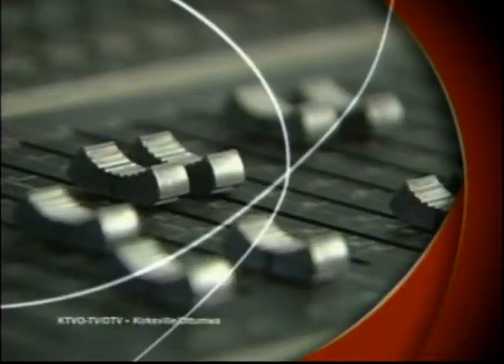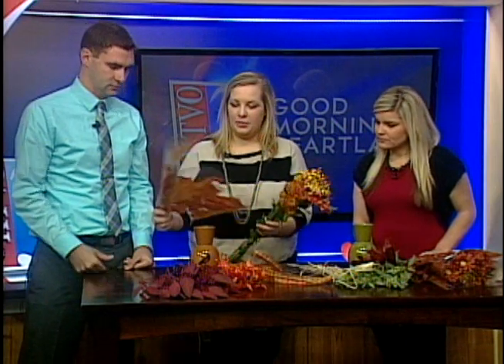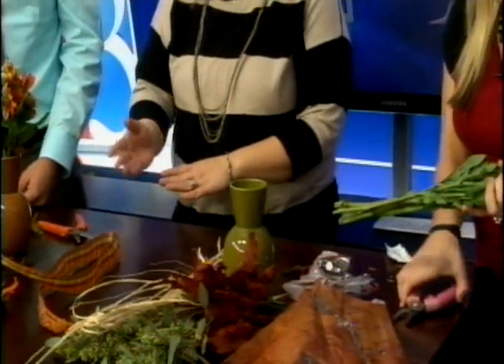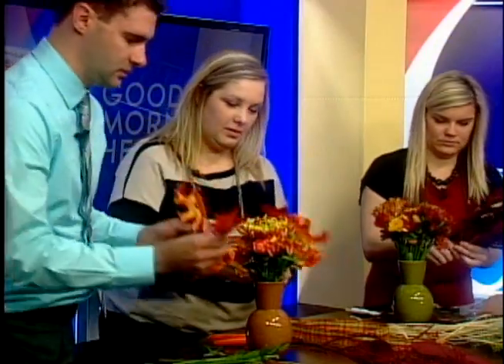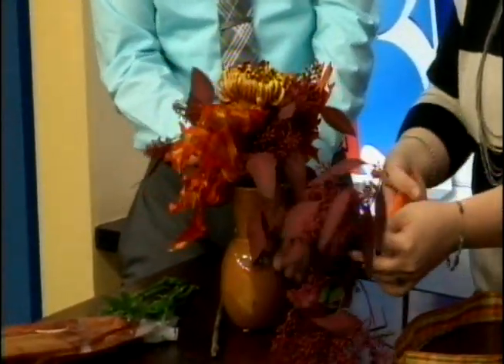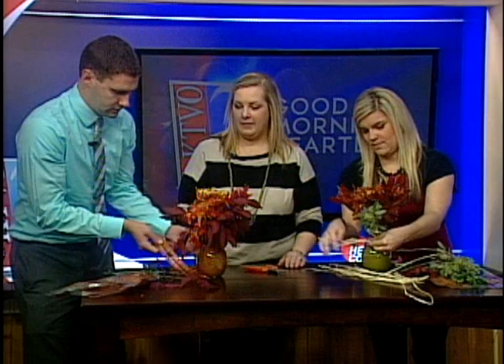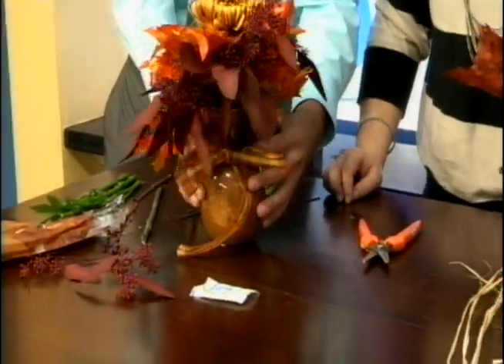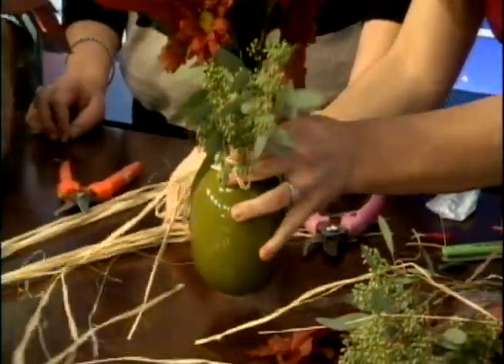Fall Floral Arrangements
Alaina Dennis from Hy-Vee's floral shop shows us fall floral arrangements